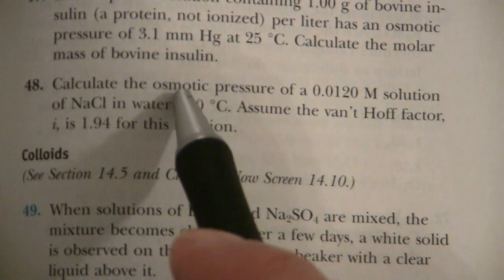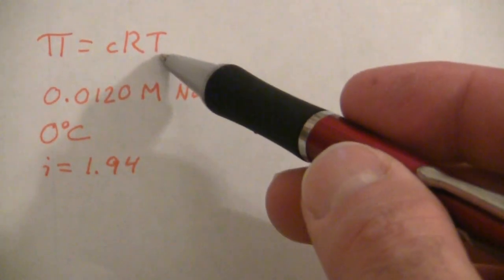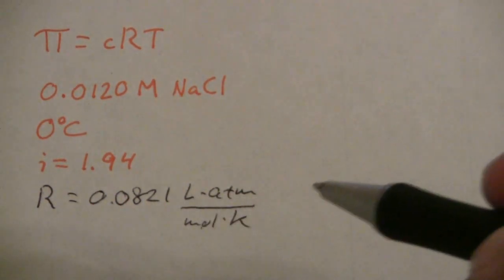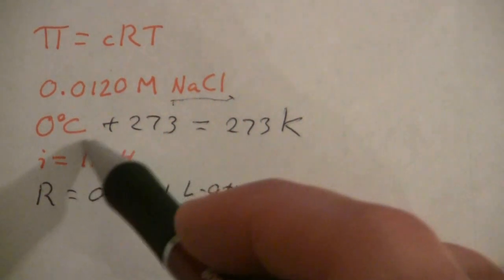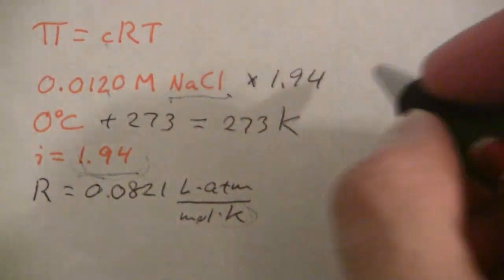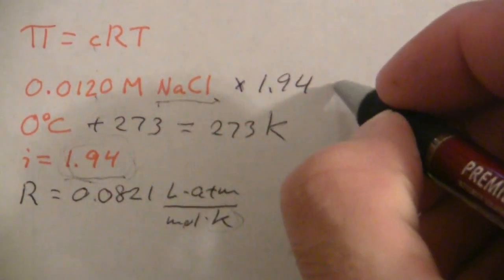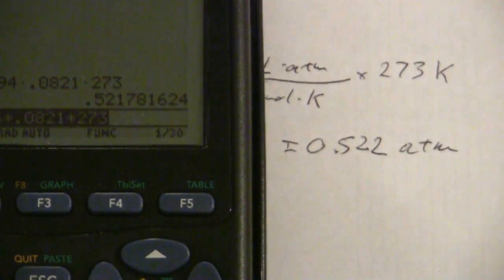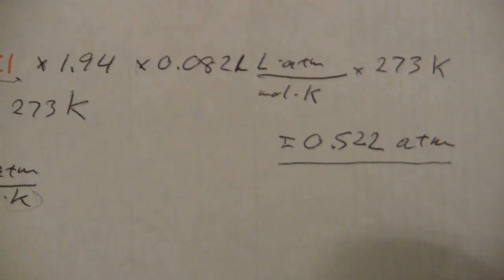Osmotic Pressure of Ionic Solution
Use Molarity and a van't Hoff factor to determine the Osmotic pressure of a solution of an ionic solid dissolved in water.

General & Introductory Chemistry Instructor at CSCC,